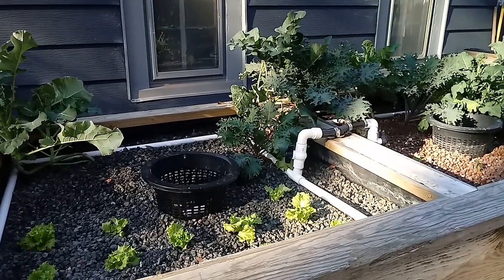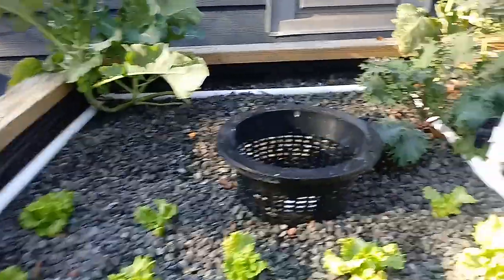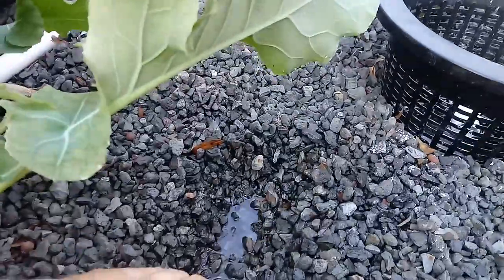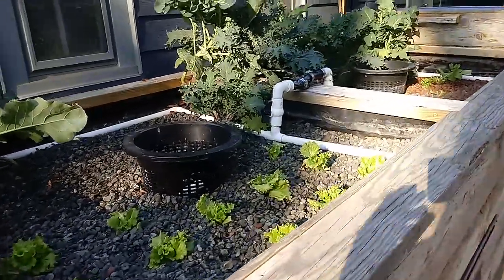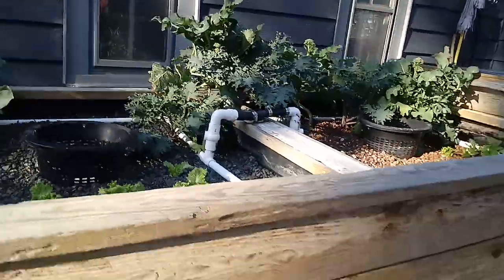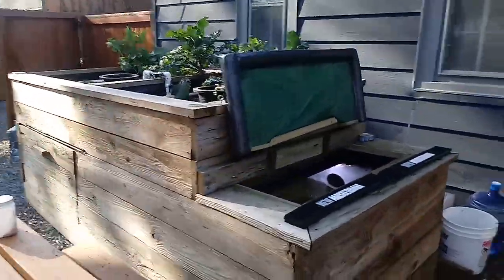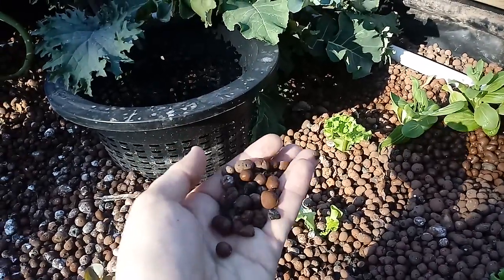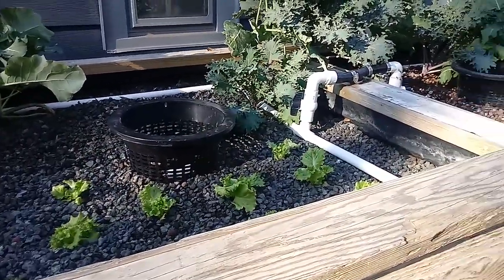Constant Flood Aquaponics EXPLAINED